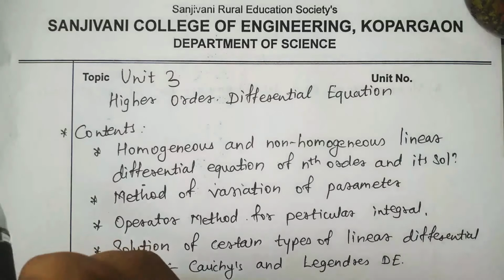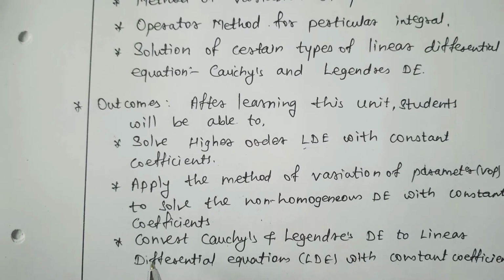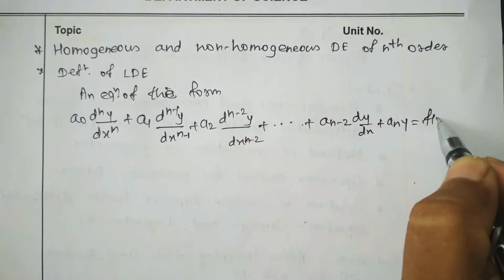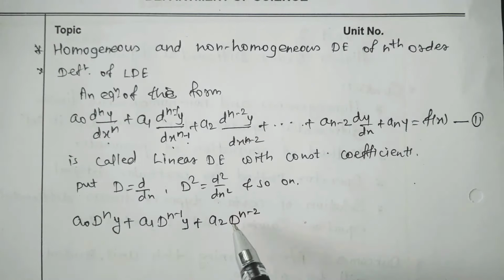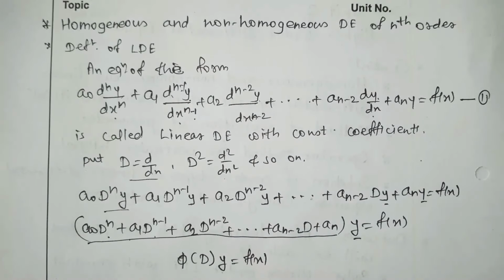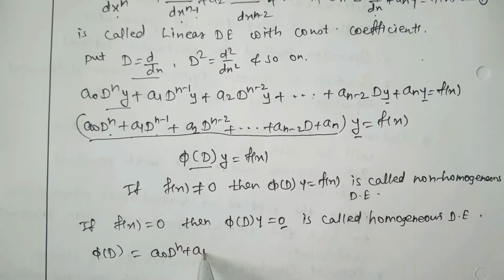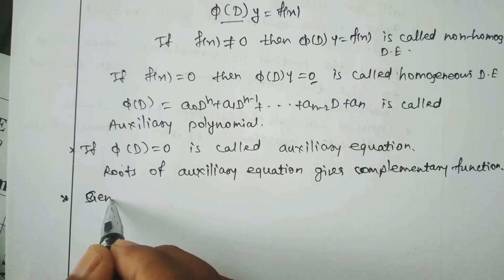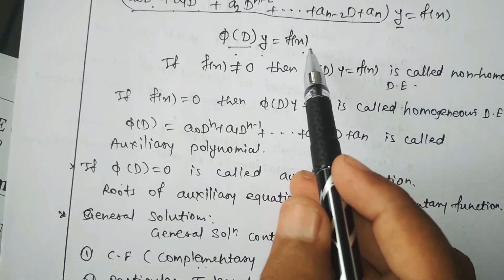Higher order DE Lec01